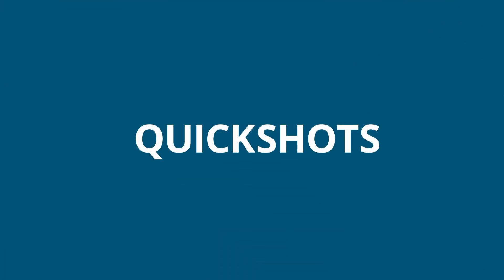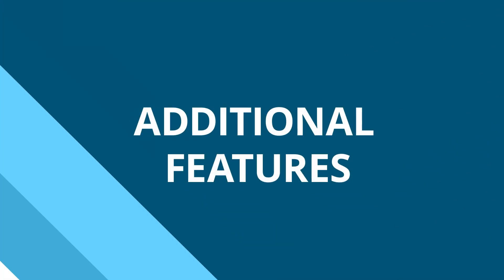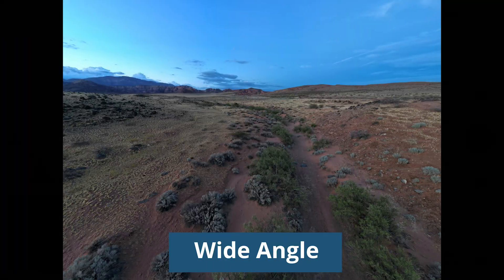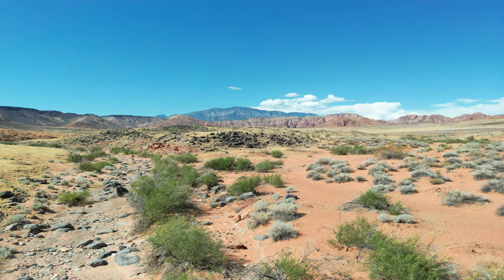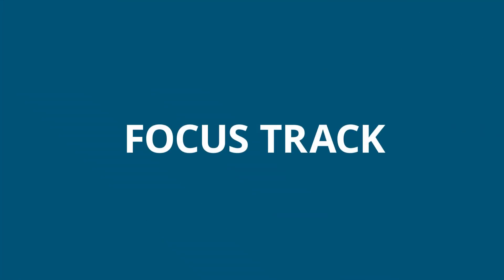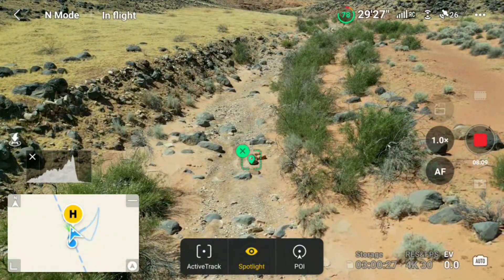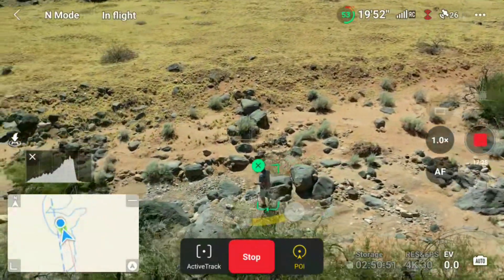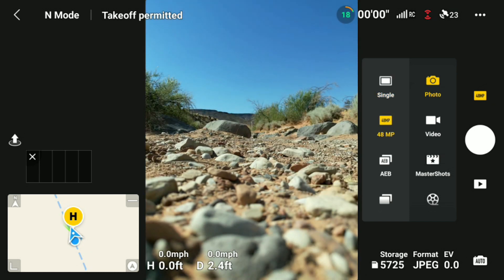DJI Mini 3 Pro | Intelligent Flight Modes (ActiveTrack, Point of Interest, Spotlight) & Top Features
In this video, we're taking the Mini 3 out flying! We'll explore the intelligent flight modes and other top features that are new to this series.

0:00​ B-Roll Footage & Introduction
0:37 QuickShots
1:44​ MasterShots
2:16​ Additional Features
6:33 FocusTrack
9:44 Vertical Shooting
11:26 Final Thoughts